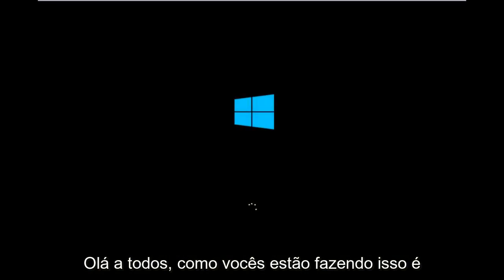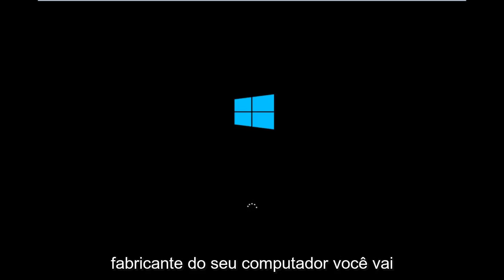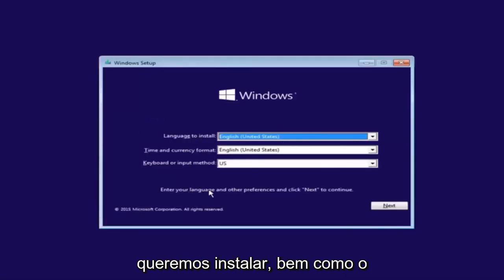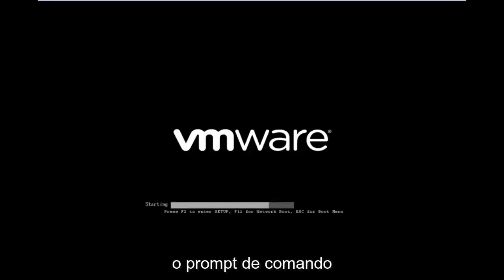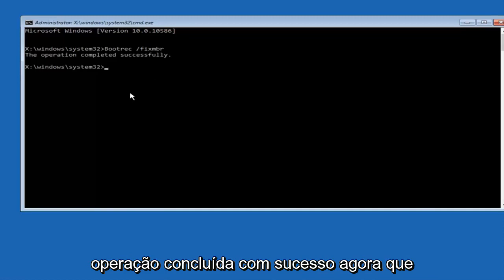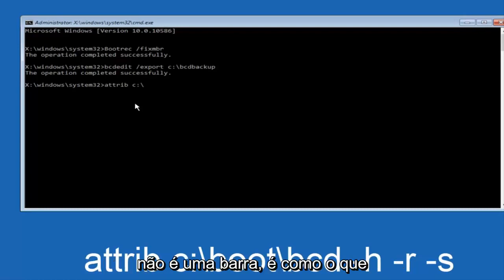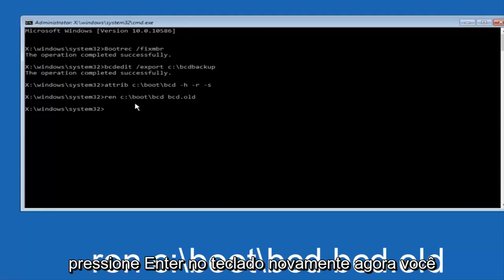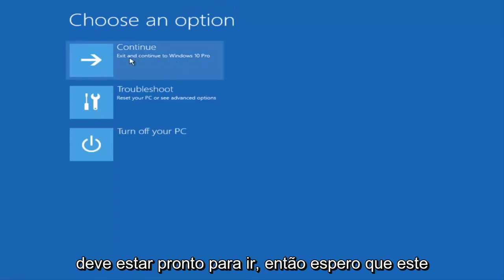A seleção de inicialização falhou porque um dispositivo necessário está inacessível 0xc000000f FIX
Este vídeo mostrará como corrigir o erro "0xc000000f - A seleção de inicialização falhou porque um dispositivo necessário está inacessível" no Windows 10.

O Windows não conseguiu iniciar uma alteração recente de hardware ou software pode ser a causa.